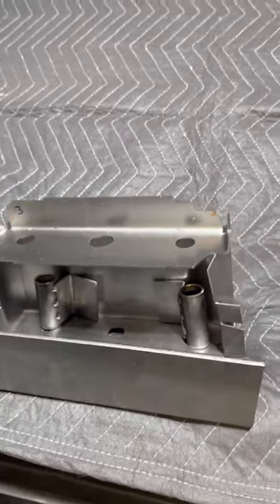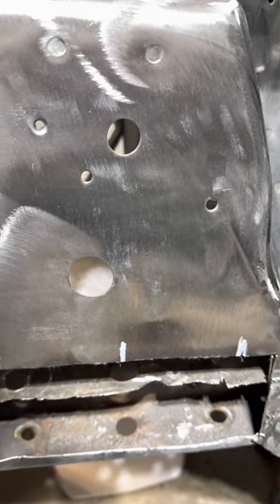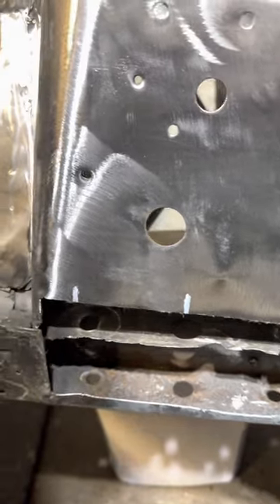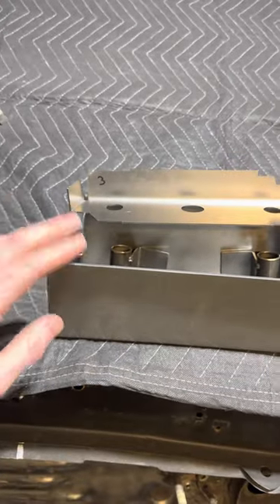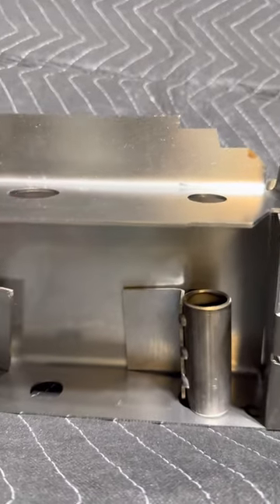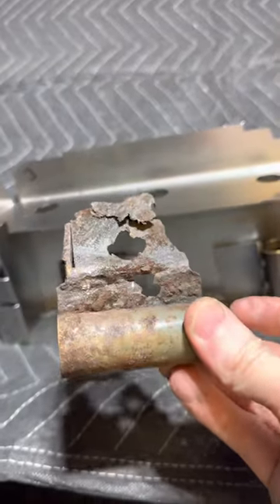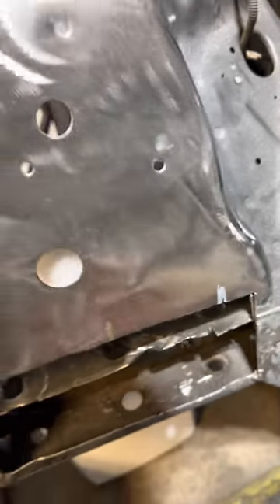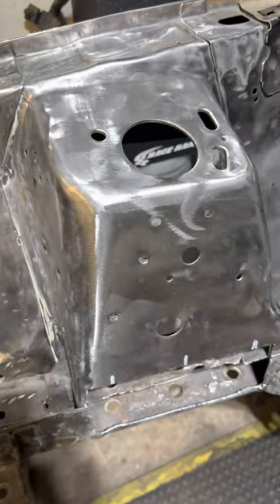Scott Rod Foxbody shock tower repair kit • part 1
Here’s a series of videos as I repair my passengers shock tower. I had a little rust issue that turned out to be bigger than I thought. Luckily Scott rod fabrications makes some really nice panels and this great repair kit to rebuild the lower portion of the Foxbody shock tower. Enjoy!